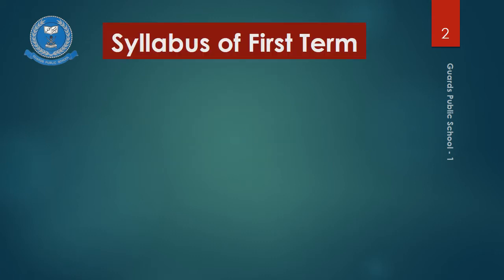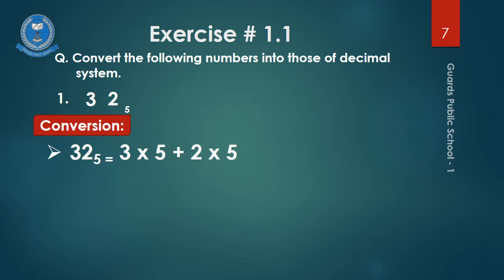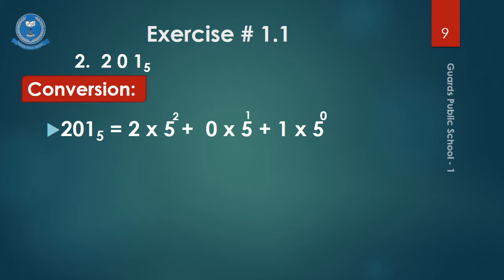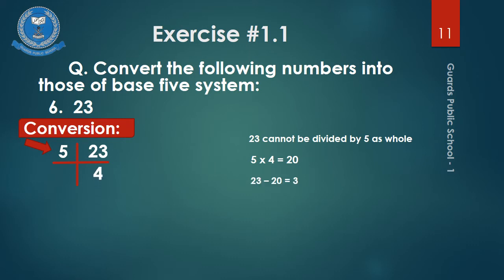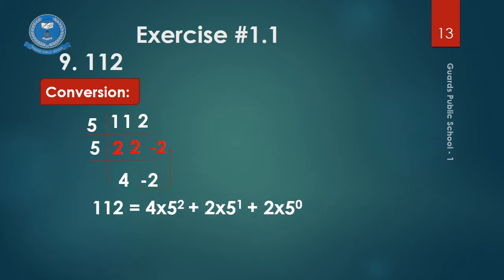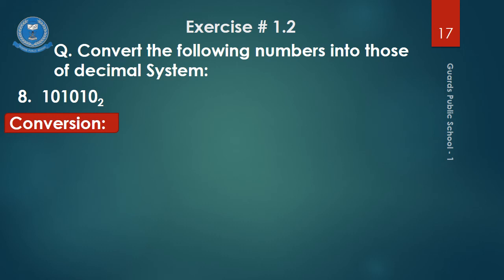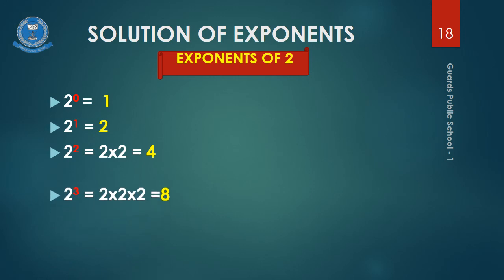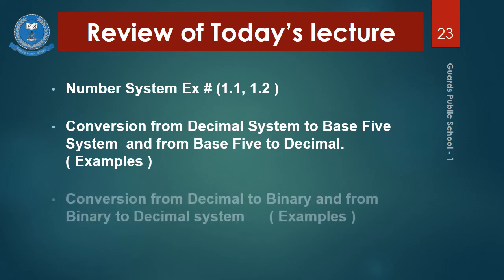Lecture # 1 Gen. Maths - 9